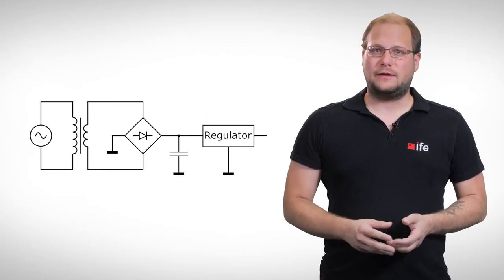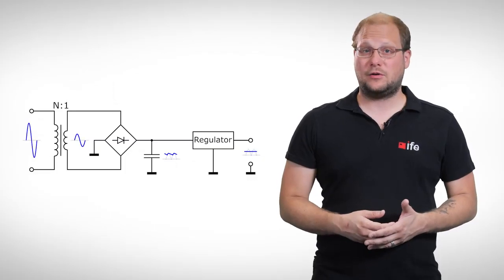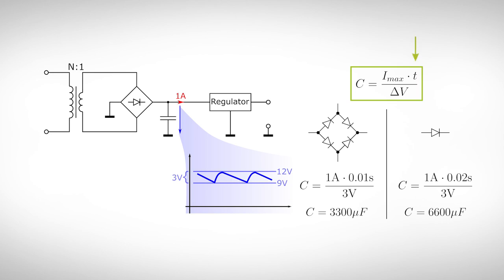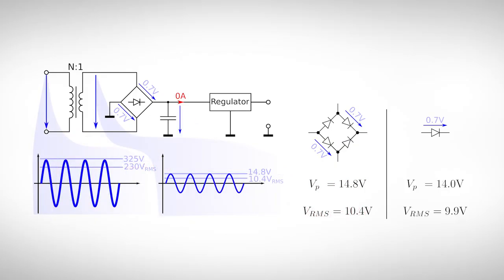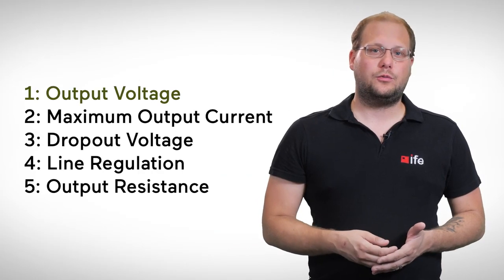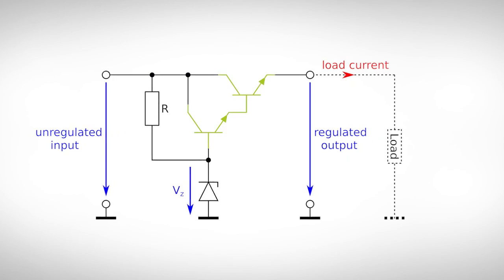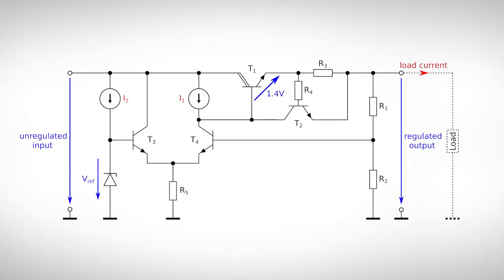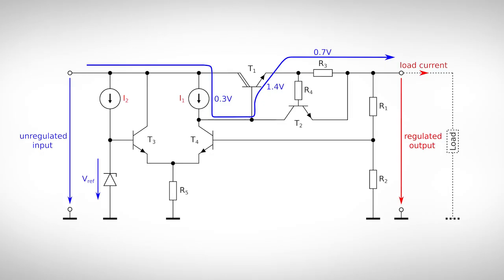Basic Electronic Theory will answer: What does a voltage regulator do?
Voltage regulator, any electrical or electronic device that maintains the voltage of a power source within acceptable limits.
A voltage regulator is a device that regulates the voltage output of a power supply. It does this by controlling the amount of current that flows through the power supply. This allows the voltage to be kept at a constant level, regardless of the load on the power supply. This is important, because it ensures that the voltage supplied to electronic devices is always consistent.